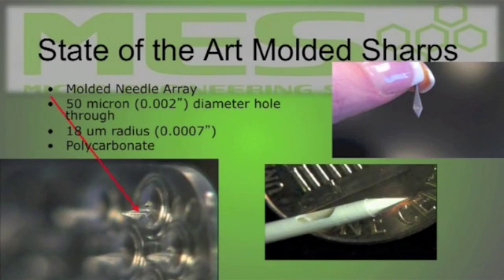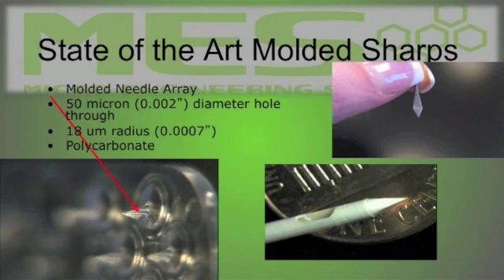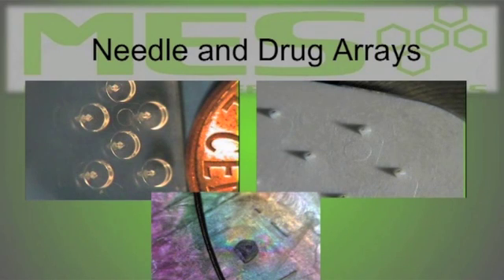Micro Engineering Solutions: Micro implant, state of art sharp and needle & drug array images